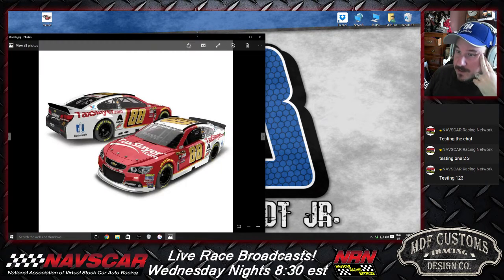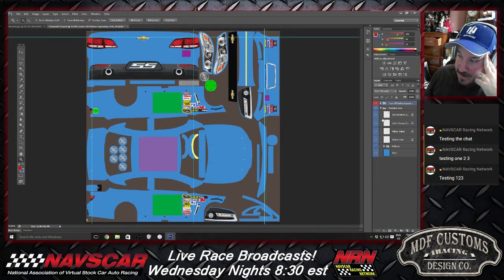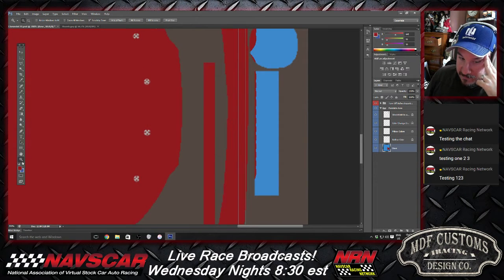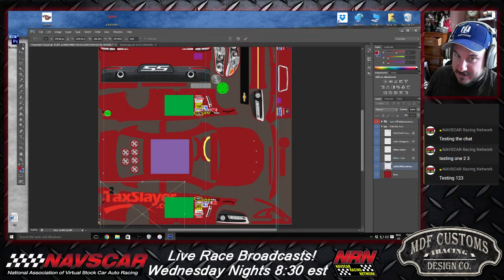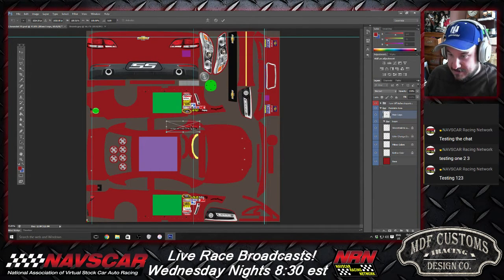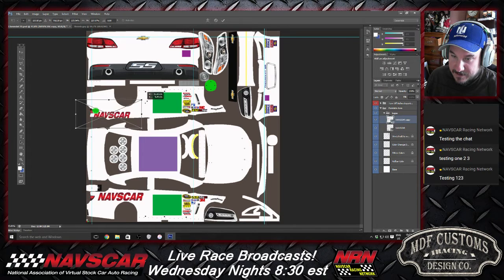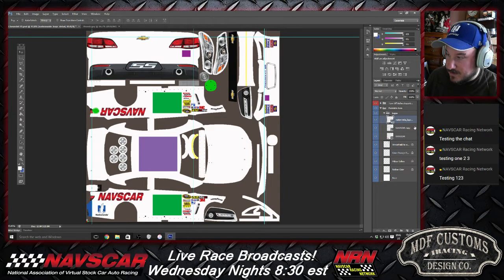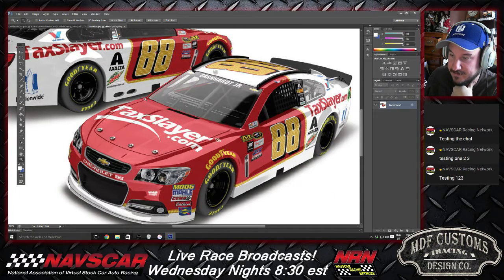MDF Customs - Design Series. Episode 1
This is a multi part series as requested.